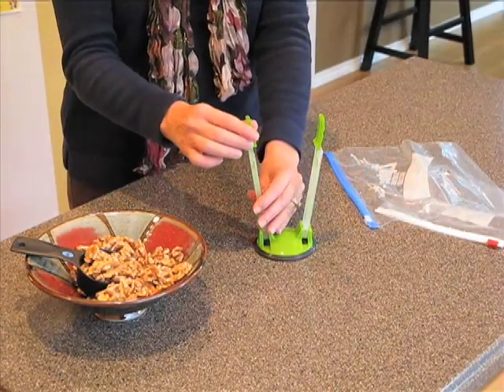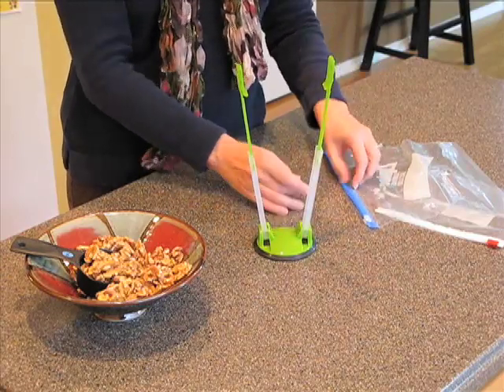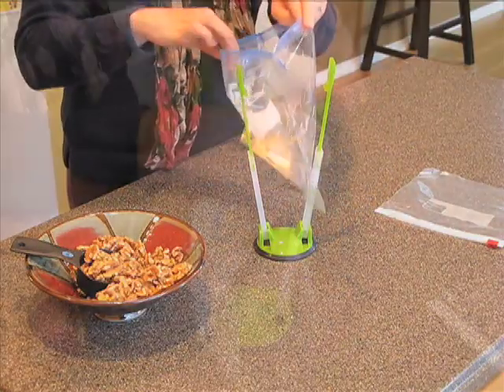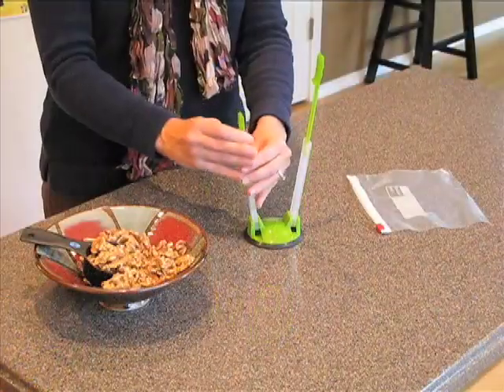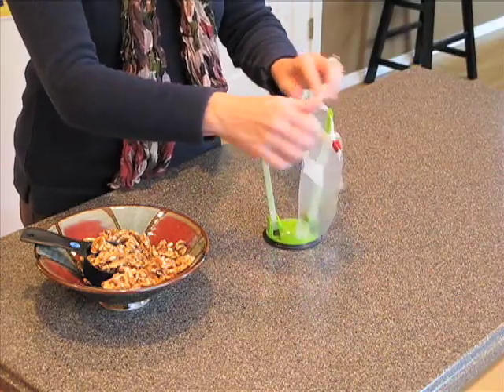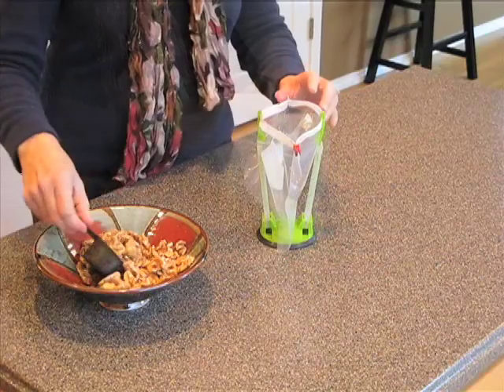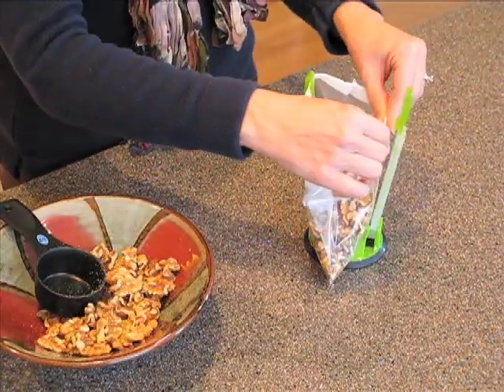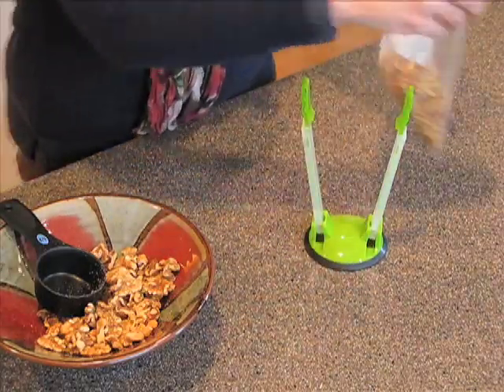Solutions Baggy Rack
Like having an extra pair of hands—no spilling!

Transfer food to a plastic bag without doing a juggling act. Rack holds the bag open so you can pour or fill using both hands.